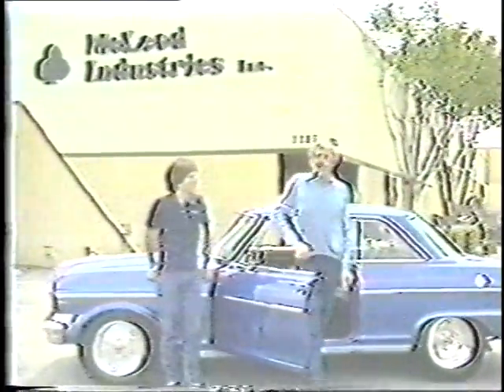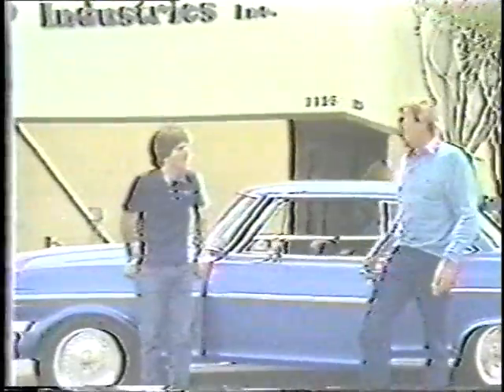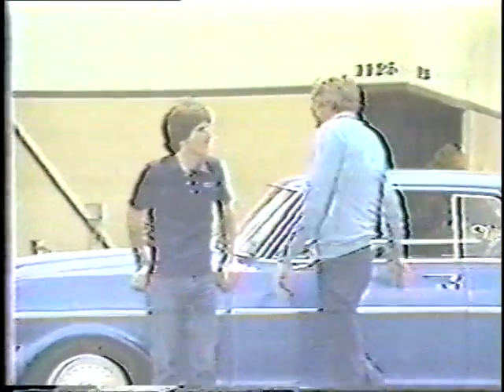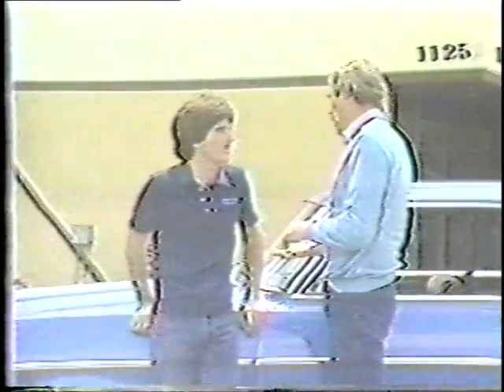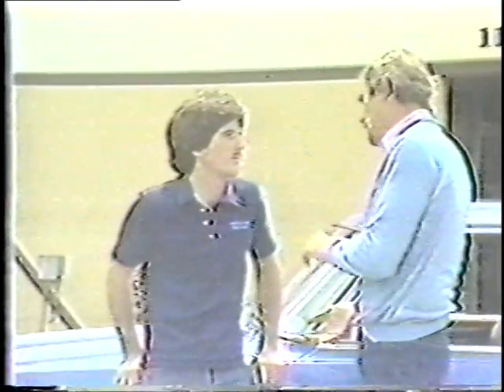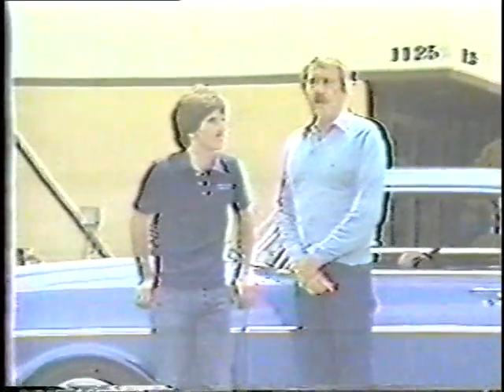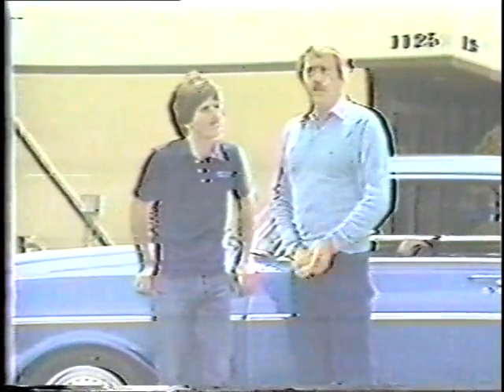Steve Evans and Me 1981 McLeod Clutches.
Video clip of the day I got to spend with Steve Evans, filming an infomercial for TNN Performance Plus TV show.